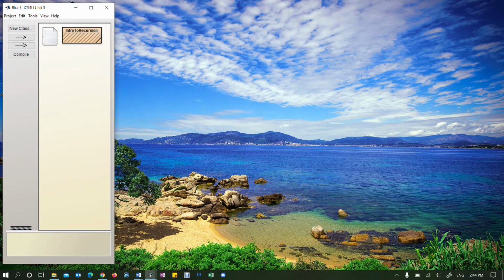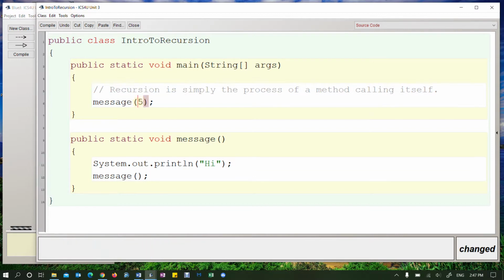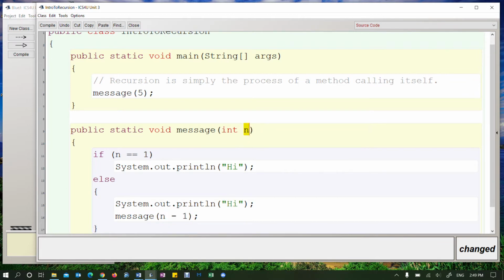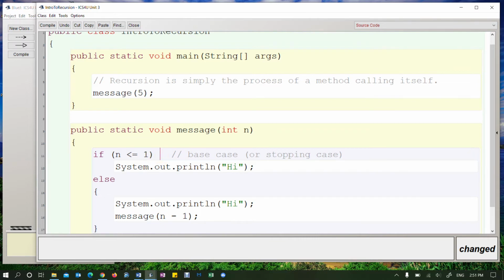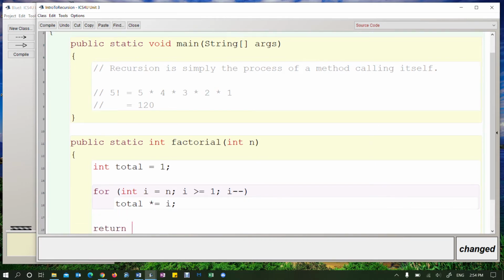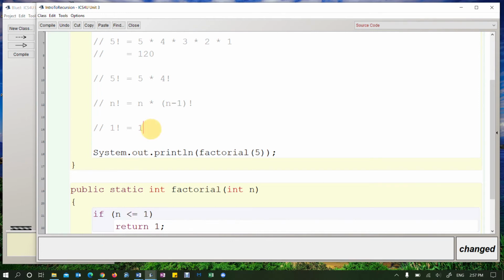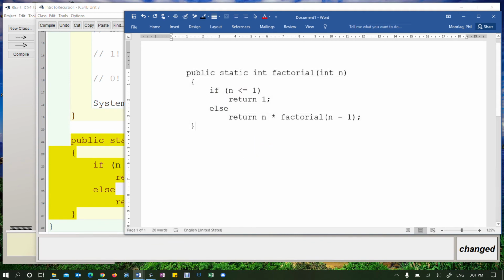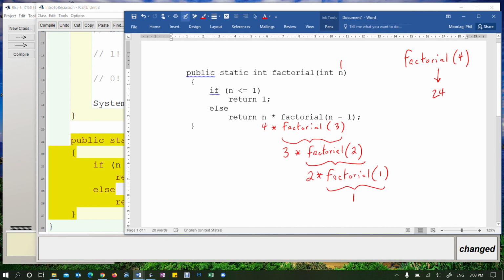Intro to Recursion